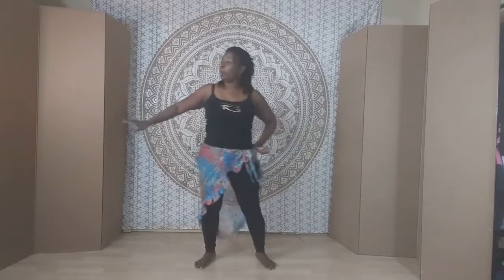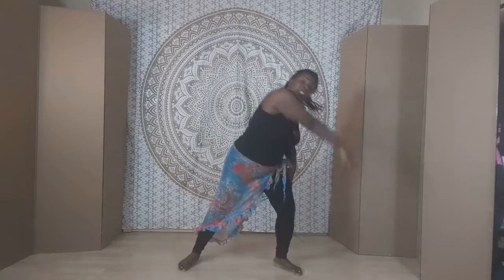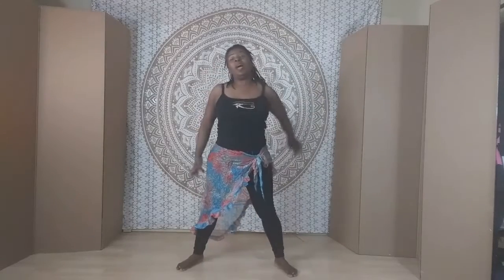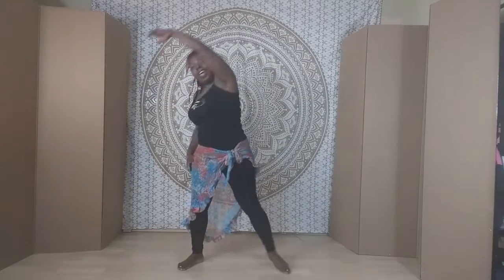Belly Dance Exercise Mini Workout with Audie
This is a fun mini workout to get your energies flowing. Audie explains the  techniques then combines them into a great workout. You can extend the exercise for a full workout if you like.

For more info on Audie, exercise, dance, healthy food and more please join her FaceBook group

Audie's BellyRhythm